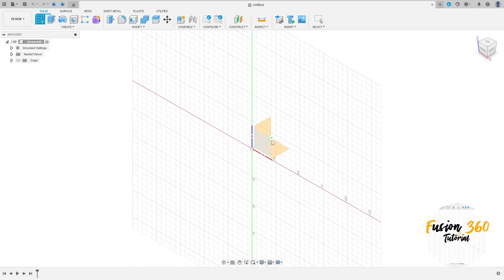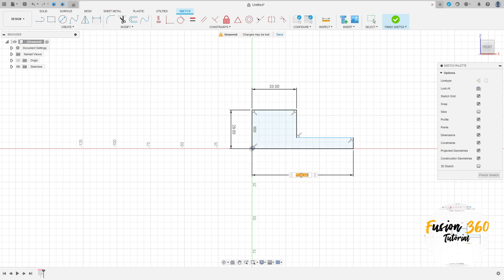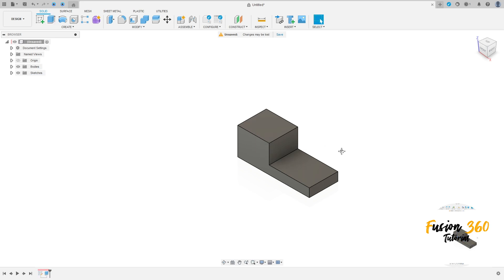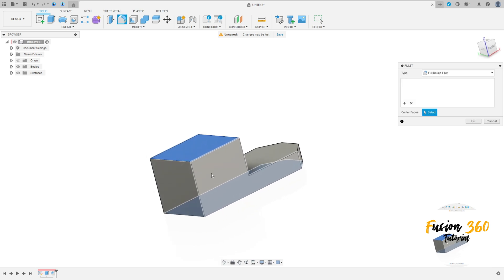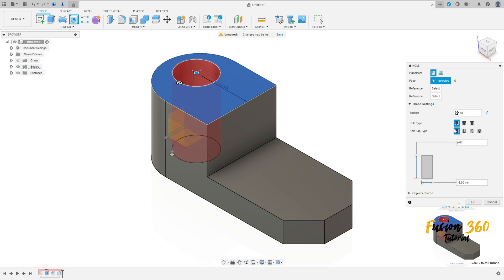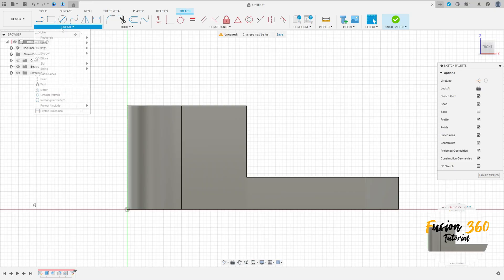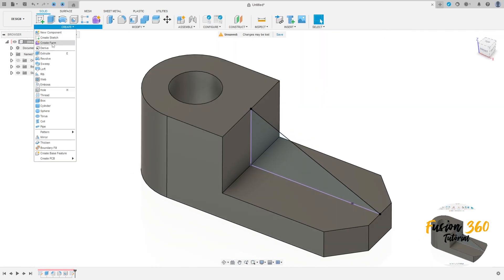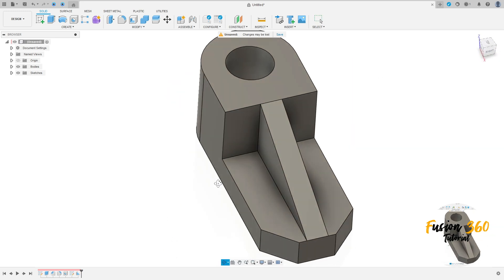Fusion 360 Tutorial 271 For Beginners - RIB and Full Round Fillet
In this tutorial we'll use the features:
Extrude
Hole
Fillet
Chamfer
Rib